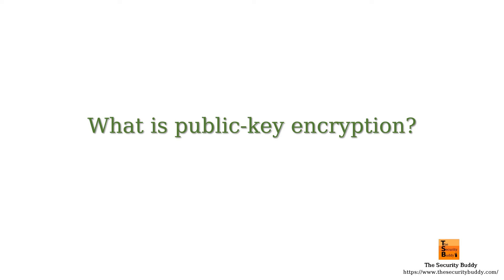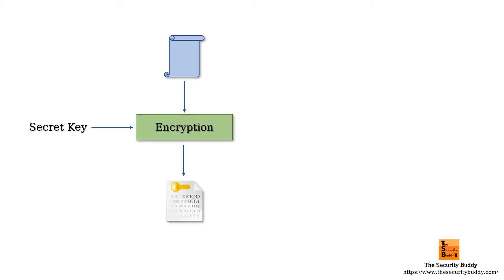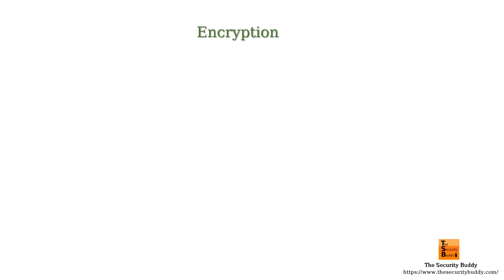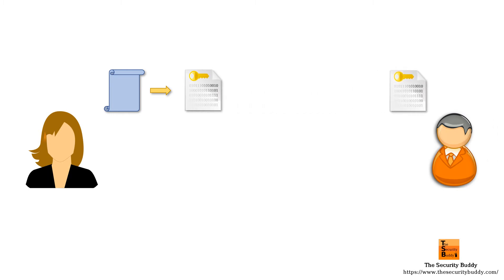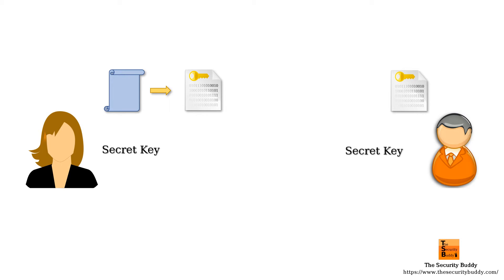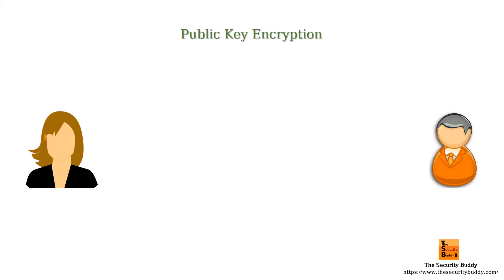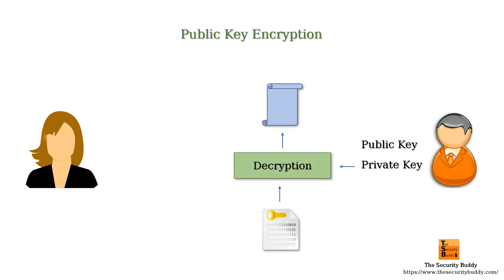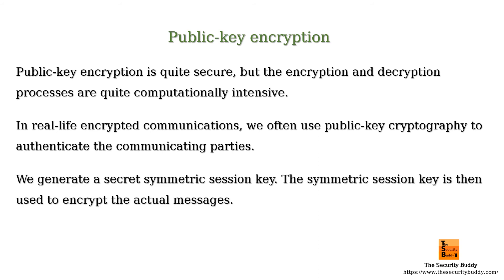What is Public Key Encryption?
This video explains what public-key encryption is. Interested viewers may find the following links useful:

Symmetric Encryption vs. Public-Key Encryption - The Security Buddy

Implementing the Vigenere Cipher using Python - The Security Buddy

What is the One Time Pad in cryptography? - The Security Buddy